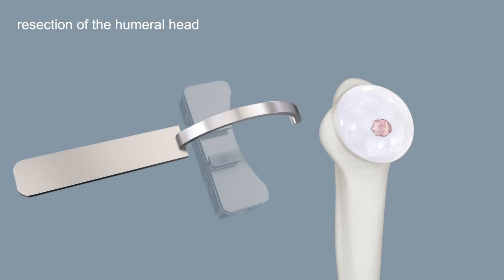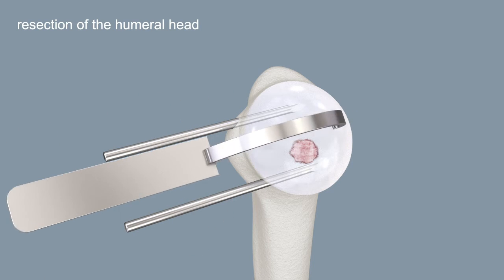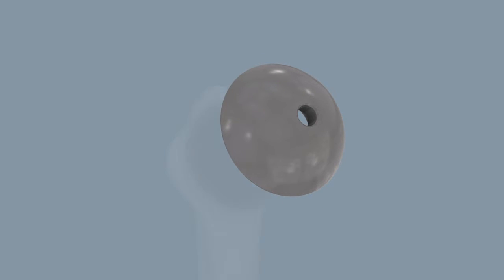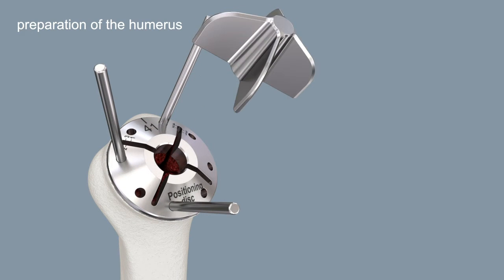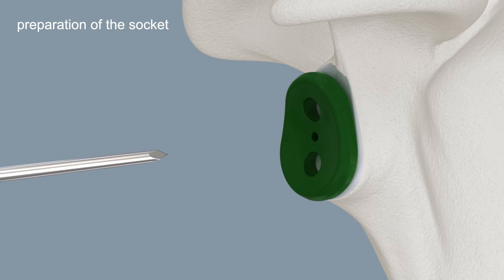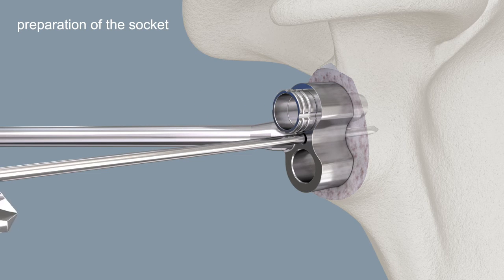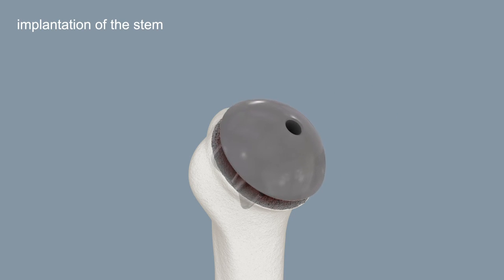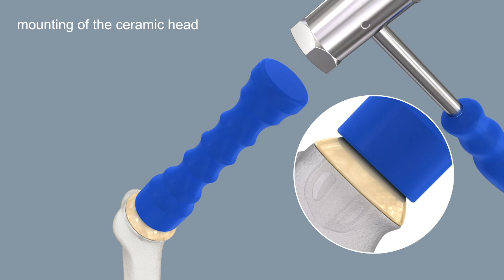Mathys: Affinis Short – Stemless Anatomic Shoulder Prosthesis uncemented surgical technique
This animation shows the main surgical steps of the implantation of an Affinis Short stemless anatomic shoulder prosthesis uncemented.  (extended version).